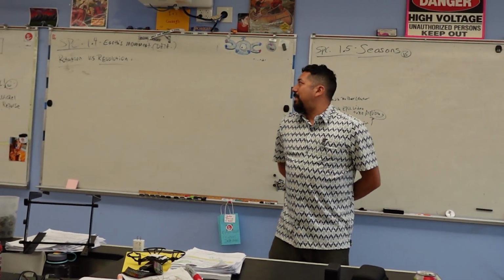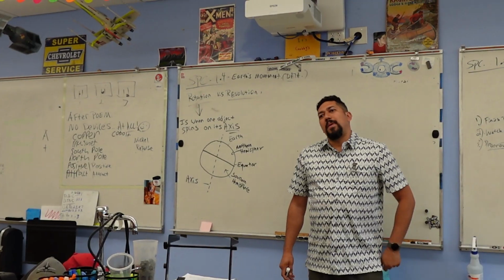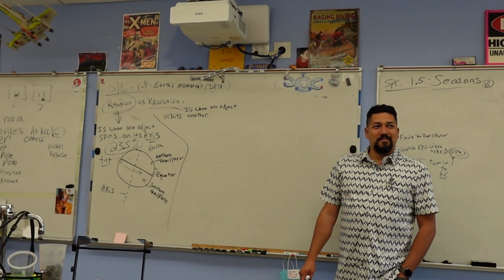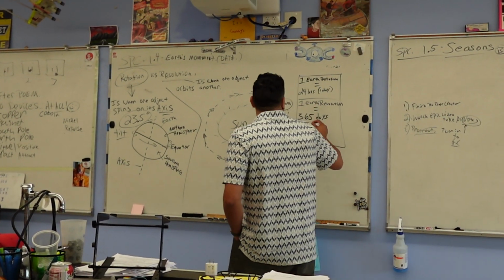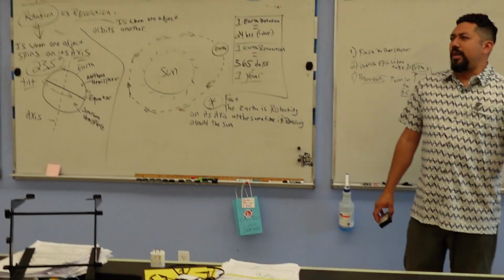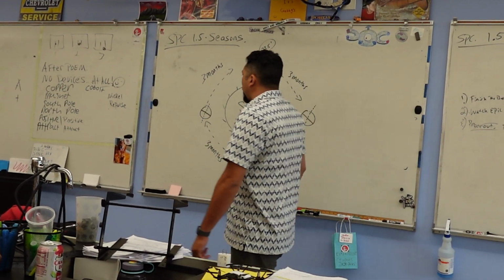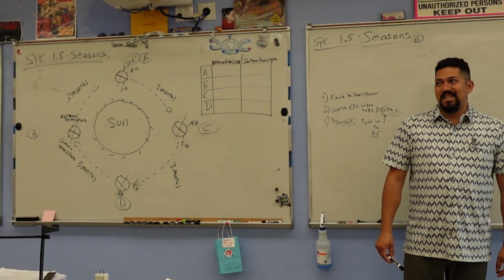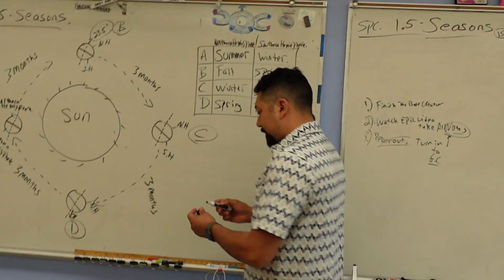SPC 1.4 and 1.5